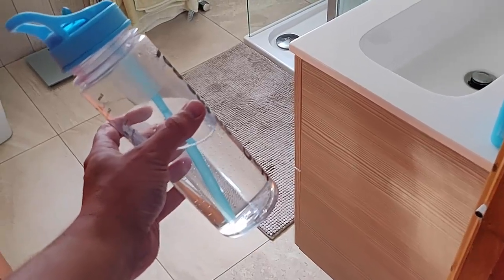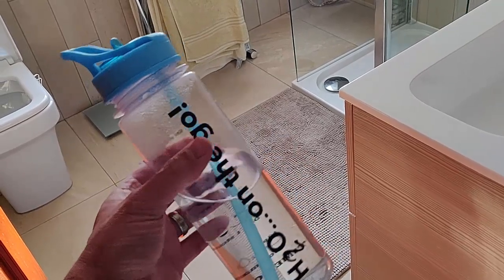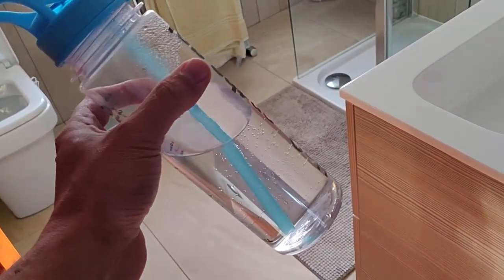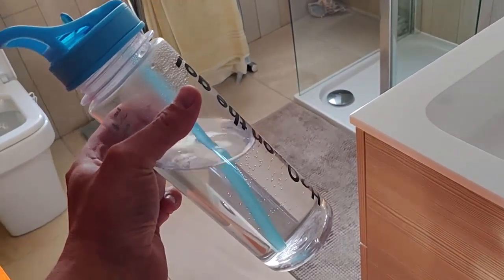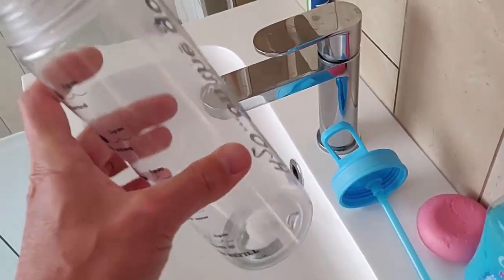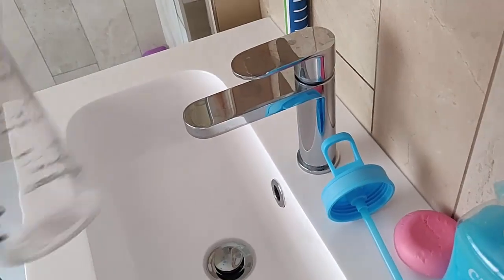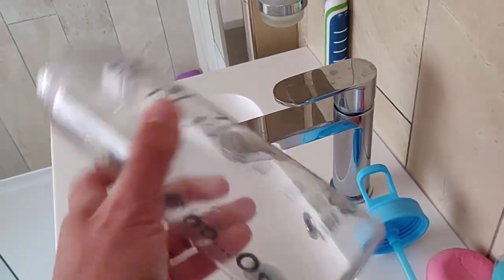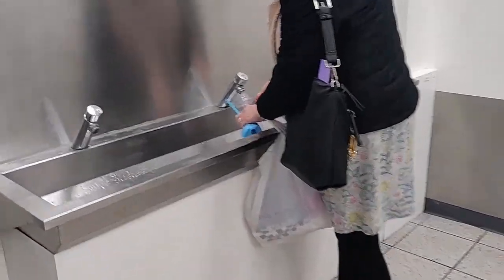Did you Know, you can re-fill your Water Bottle for Free after Security at Luton Airport? Heres How!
Shows you how you can take your water bottle through security and refill it for free at Luton Airport.